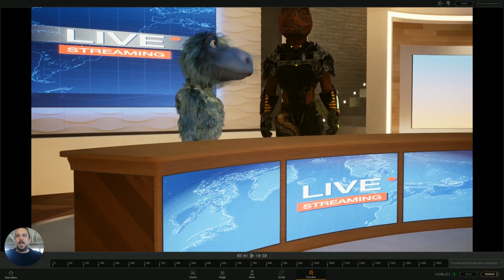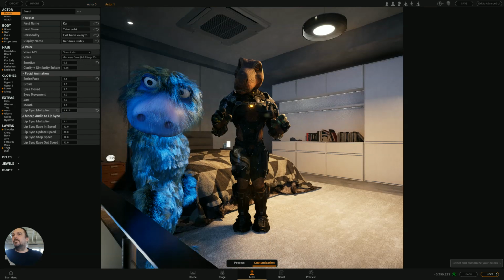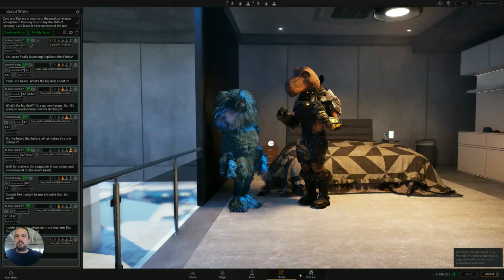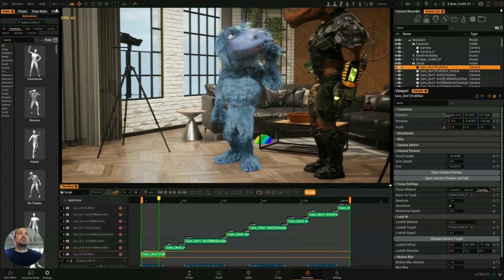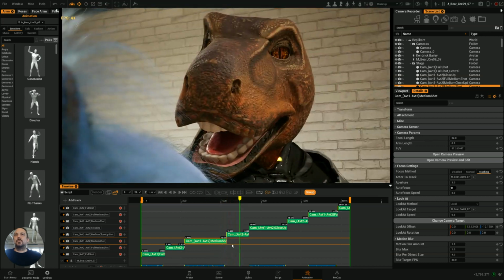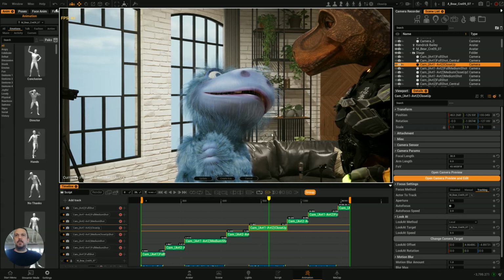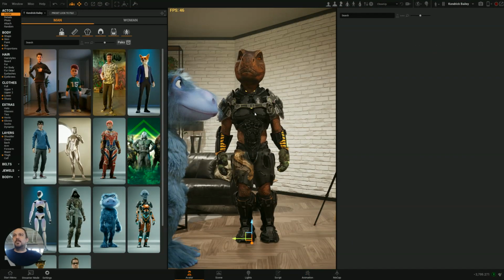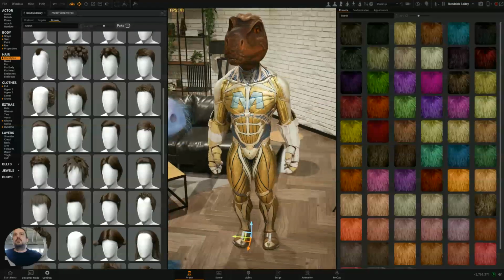Tutorial: Demo on the Story Mode